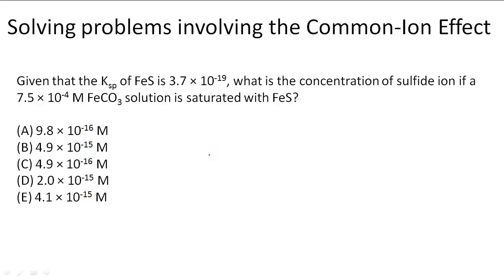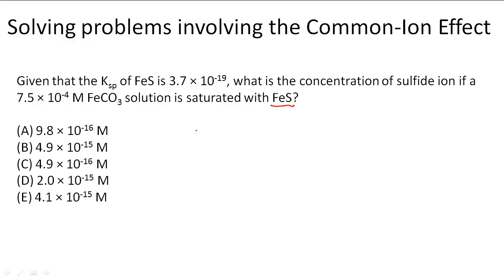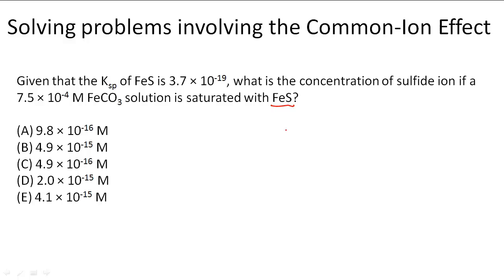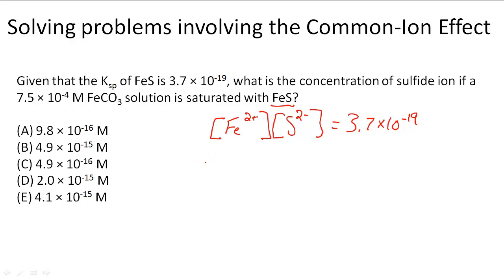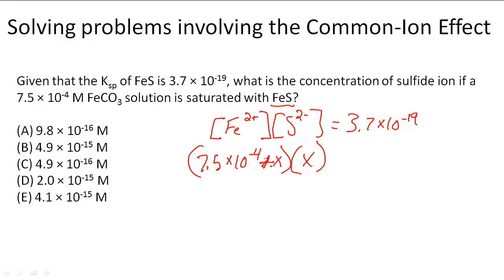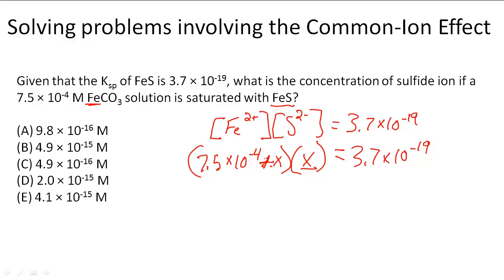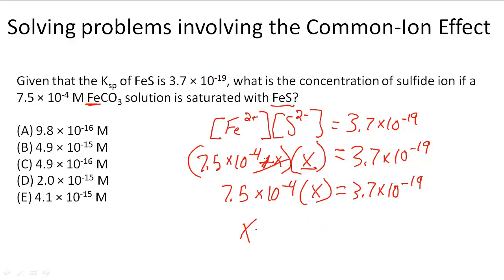Solving problems involving the Common-Ion Effect